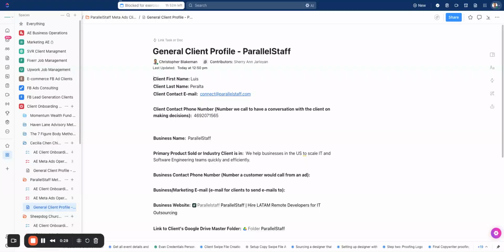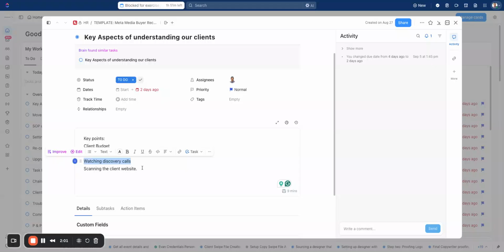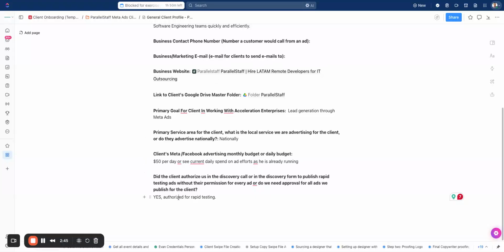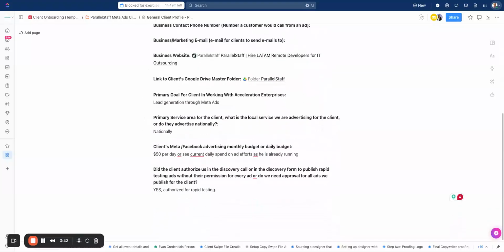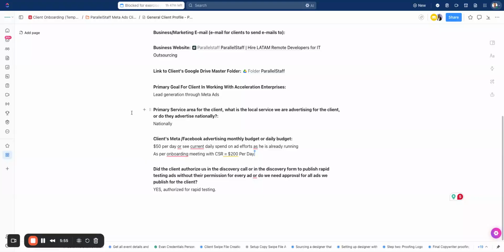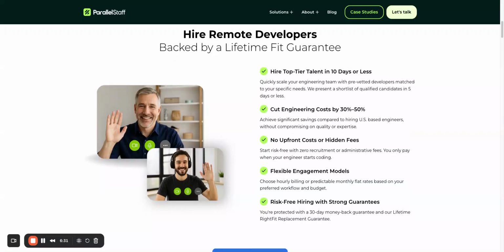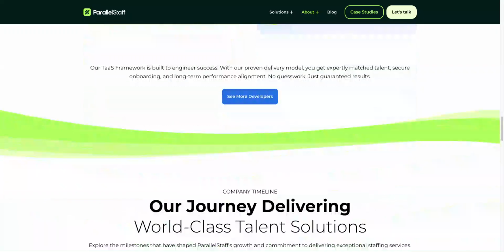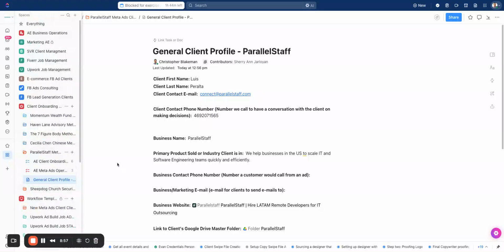Understanding Client Needs A Guide for Media Buyers at Acceleration Enterprises 1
Media Buyer Training – How to Understand Clients Deeply for Better Results

At Acceleration Enterprises, we believe every team member must have a deep understanding of our clients. As a media buyer, your success depends on knowing the client’s goals, budget, authorizations, and industry context before running ads.

In this training, you’ll learn how to:
✅ Review and understand the client’s budget and publishing authorizations
✅ Watch and analyze client discovery calls (what to pay attention to, what to skip)
✅ Scan the client’s website to better understand their offer, positioning, and audience
✅ Verify pixel tracking to ensure proper retargeting and campaign optimization
✅ Learn how to interpret client services, guarantees, and industry terminology
✅ Apply this knowledge to run effective rapid testing and conversion campaigns
✅ Avoid costly mistakes that come from working without context

By the end of this training, you’ll know how to onboard into a client account properly, ensure you’re aligned with the CSR team, and create better ad performance by operating with clarity and care.

This process isn’t optional — it’s the philosophy we live by: care about the client’s performance, their results, and their success.